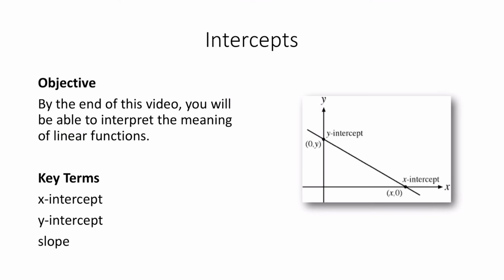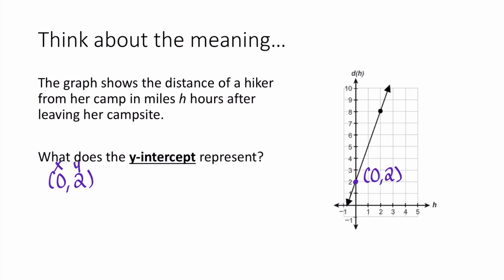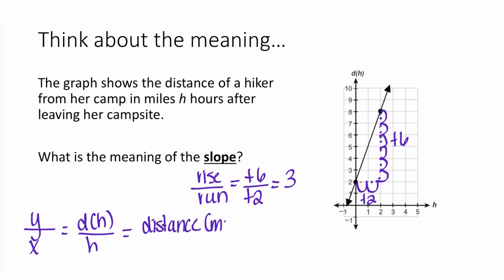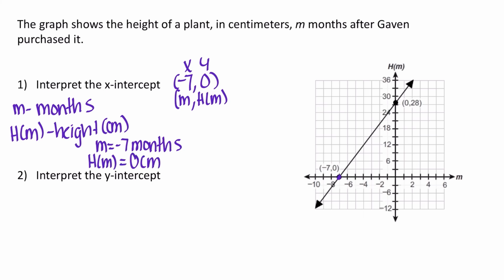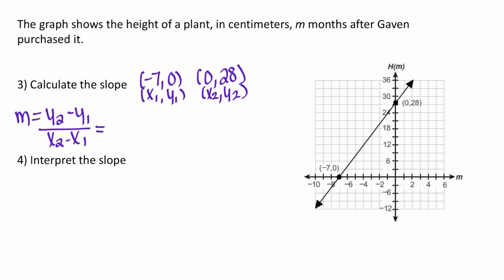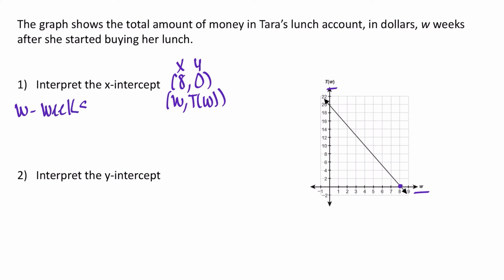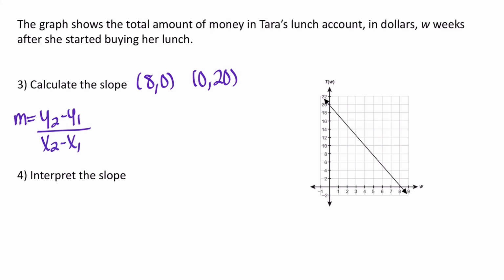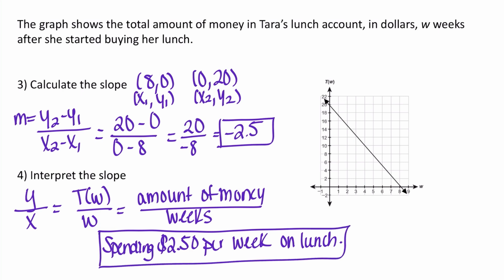3.05 Interpret Linear Functions